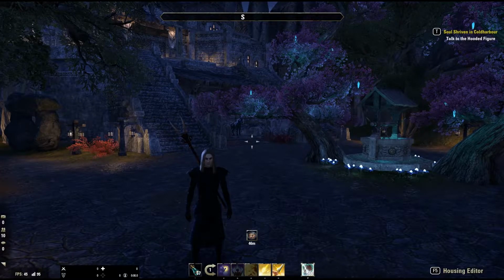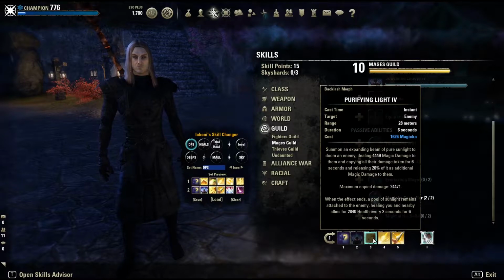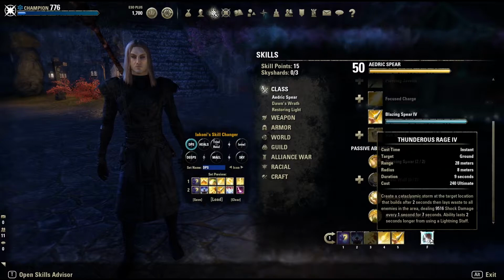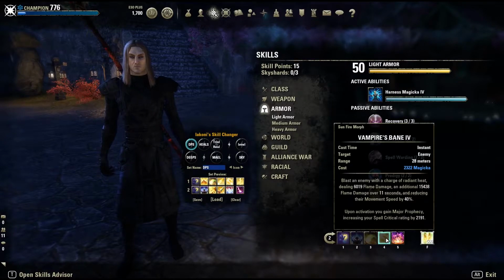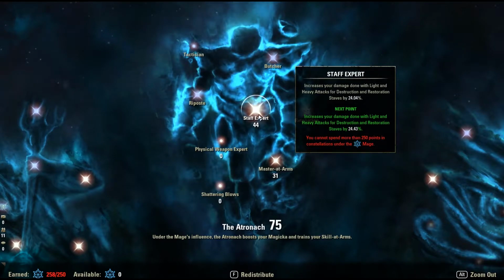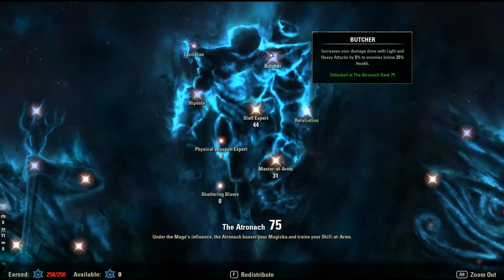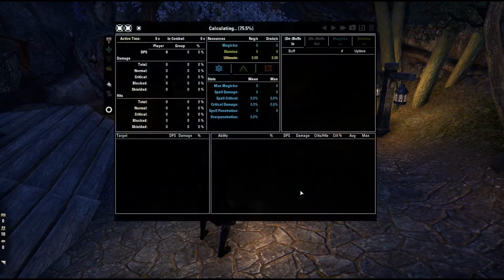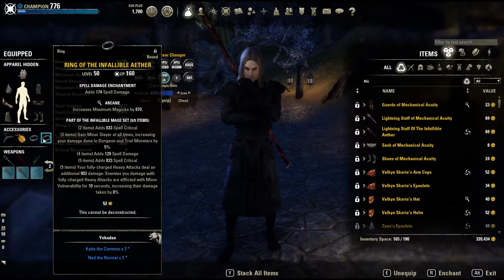ESO Magicka Templar Easy Mode Build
This is my magplar easy to play build: easy rotation, high health, easy to get gear, and it pulls more than enough numbers to do hard end game content with top tier groups.